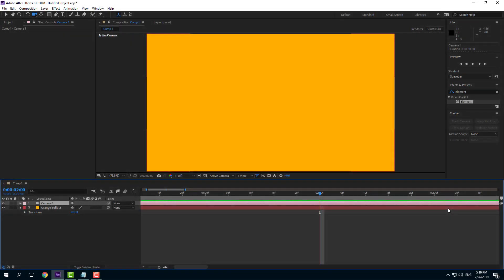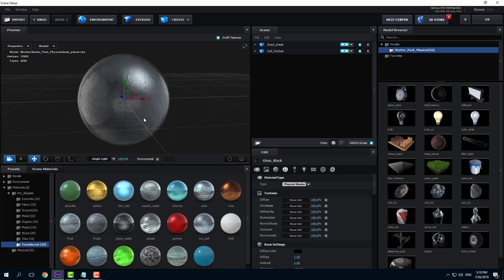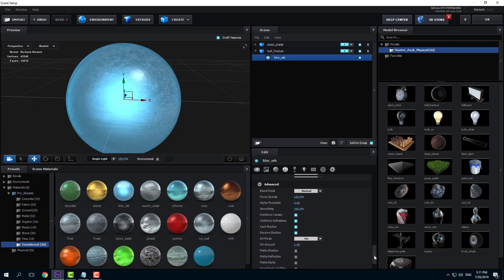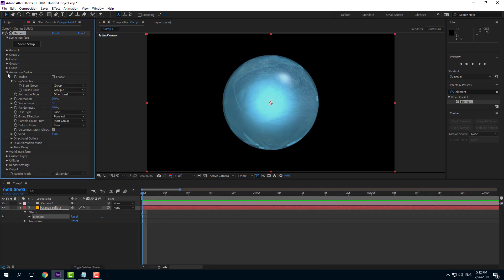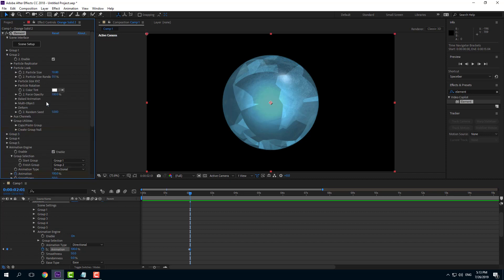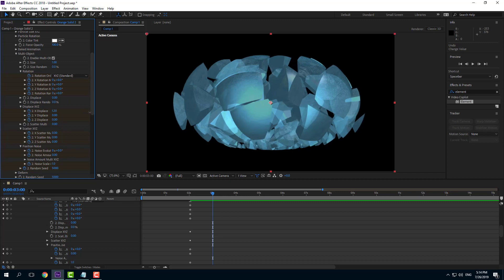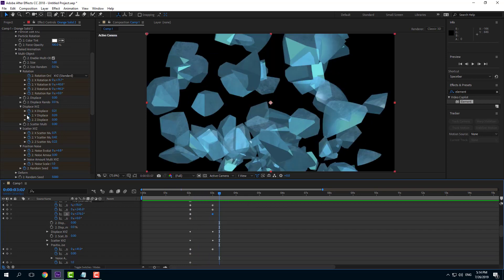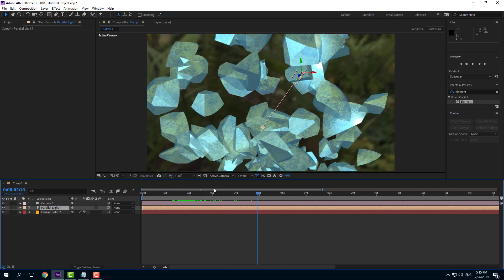Element 3D Tutorial - Lesson 48 - Fracturing Animation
In this tutorial, we will be discussing about Fracturing Animation in Element 3D.